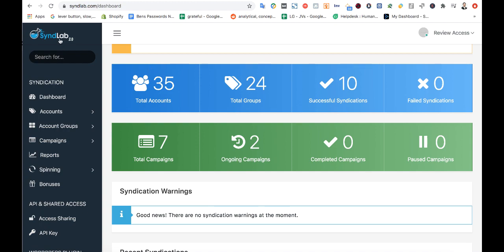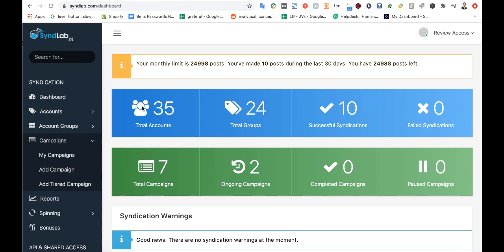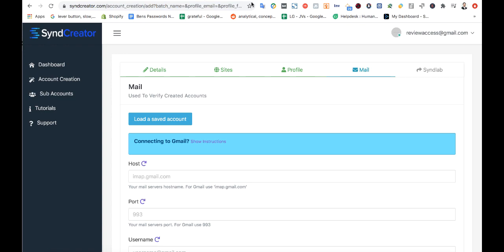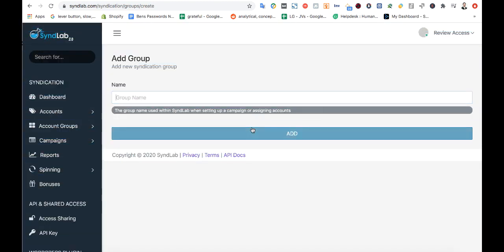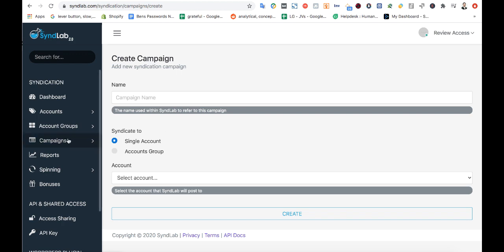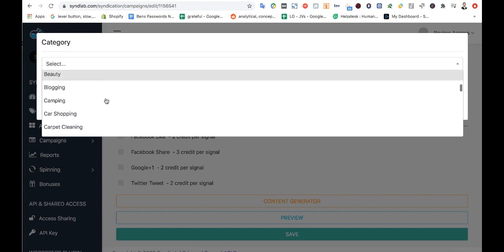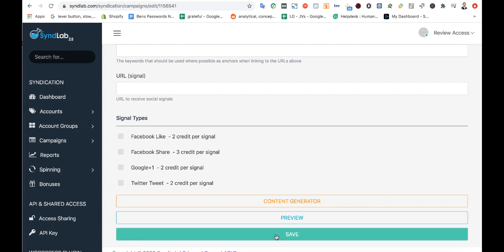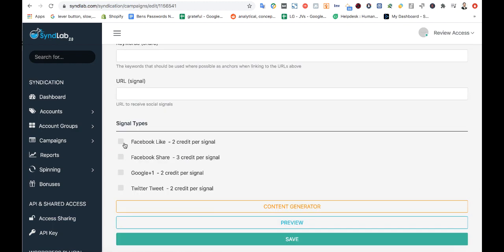SyndTrio Review + Exclusive Bonuses